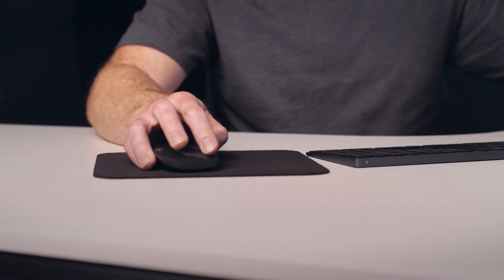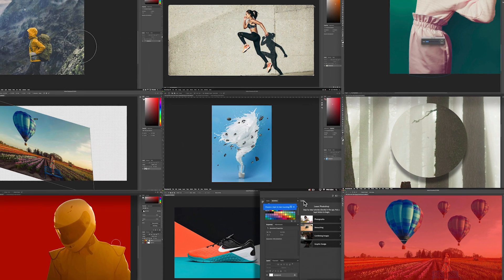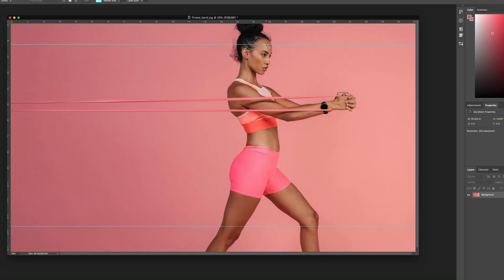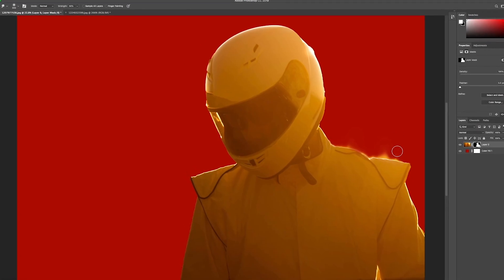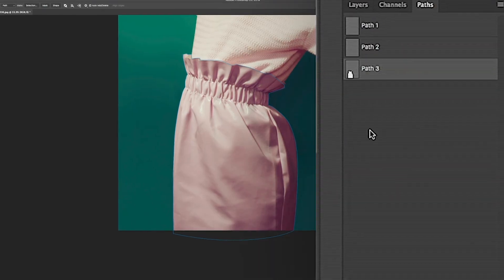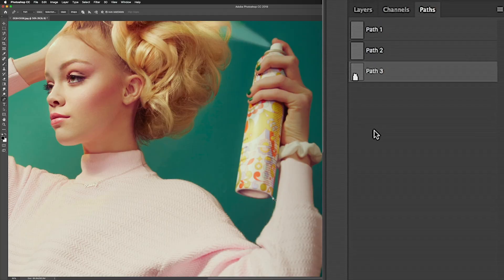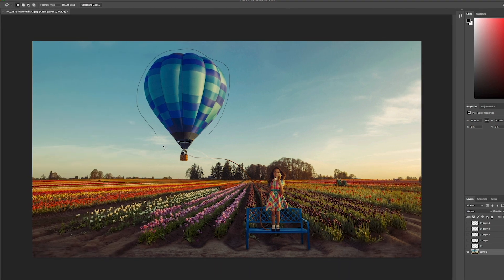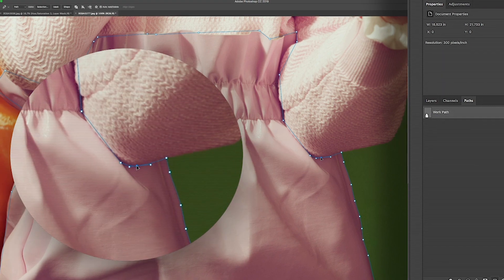The Essential Tools of Adobe Photoshop Master Trailer from PRO EDU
Master every tool in Adobe Photoshop with this in depth, comprehensive tutorial from PRO EDU and master retoucher, Sef McCullough.

This tutorial is perfect for beginner retouchers to get a firm understanding of how every tool in Photoshop works and can be used for a variety of images. And the tutorial is setup so that each chapter focuses on a different tool, so it can be a valuable resource for expert retouchers to learn new shortcuts and quickly reference specific tools.

This is a must have reference guide for photographers and retouchers includes tools:
✔️ Navigation and Zoom Tools
✔️ The Move Tool
✔️ Alignment and Distribution
✔️ Transform Tools
✔️ Selection Tools
✔️ Automated Selection Tools
✔️ The Crop Tool
✔️ The Brush Tool
✔️ Brush Styles
✔️ The Pen Tool
✔️ Masking
✔️ Two Pass Clipping
✔️ Measurement Tools
✔️ The Clone Stamp Tool
✔️ The Spot Healing Brush
✔️ The Eraser Tool
✔️ Blending Tools